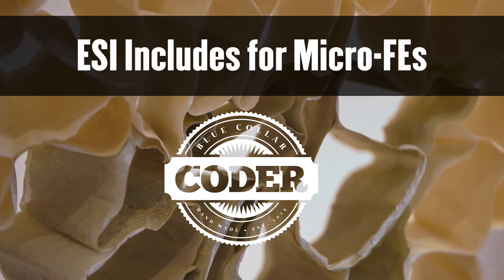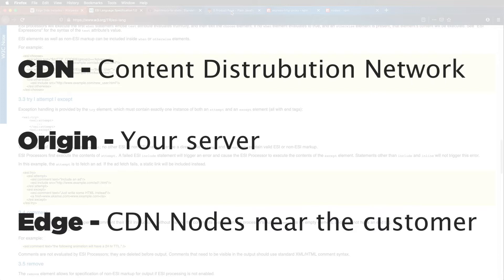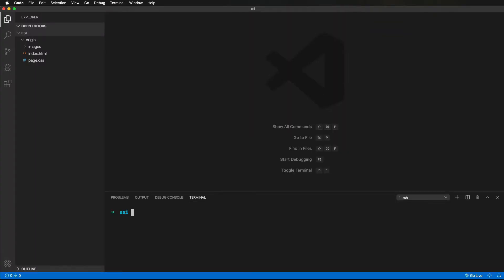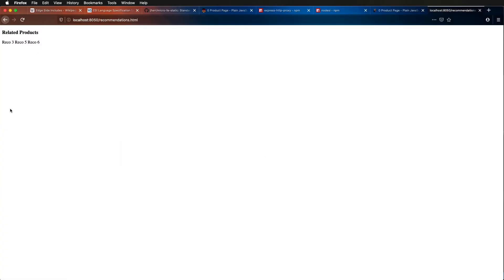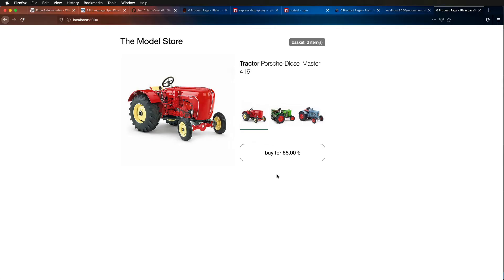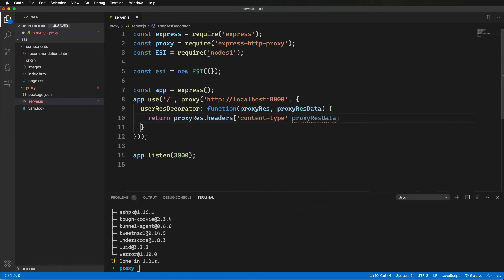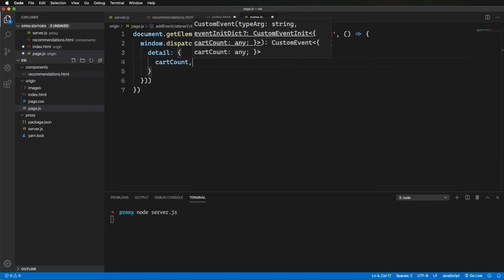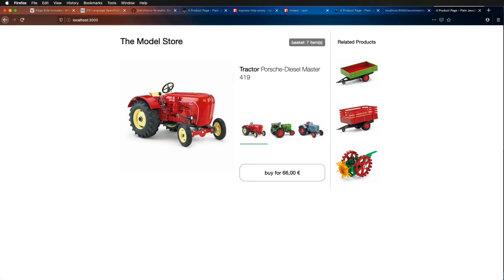Edge Side Includes for Micro-FEs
Learn how to use Edge Side Includes (ESI) in your Micro-Frontend solutions.

There is also a book that covers Microfrontends with SSIs (similar to ESIs) named "Microfrontends in Action" from Manning